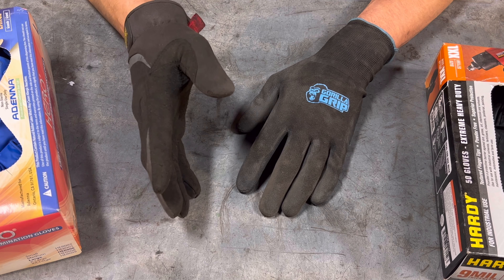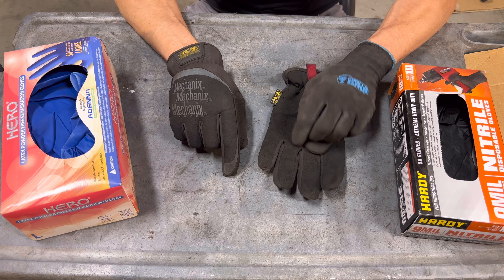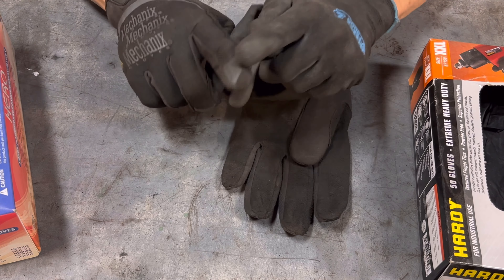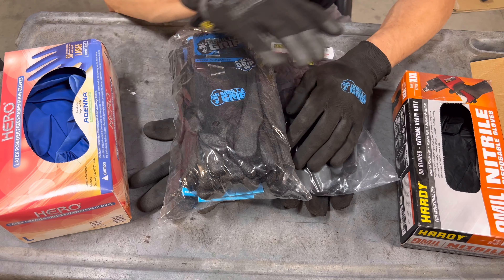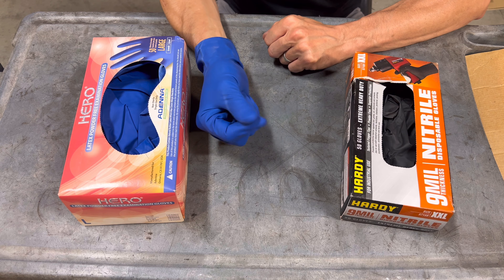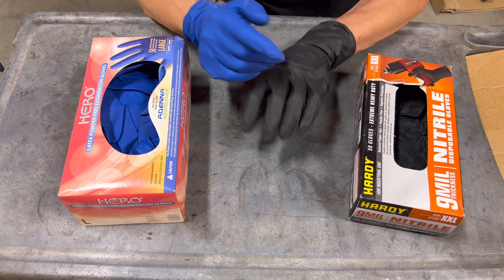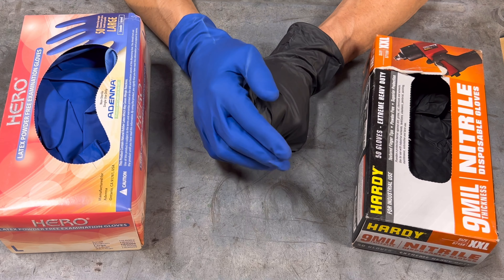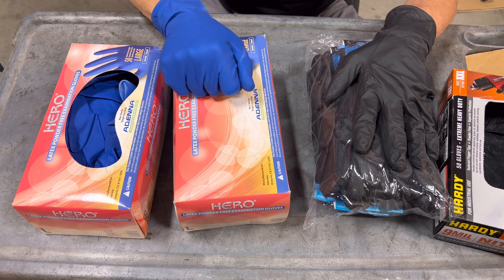Best mechanic’s gloves.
I tested gloves for years, here’s my pick for the best mechanic’s type and rubber type.

Product links:
Adenna Hero gloves
Gorilla Grip gloves